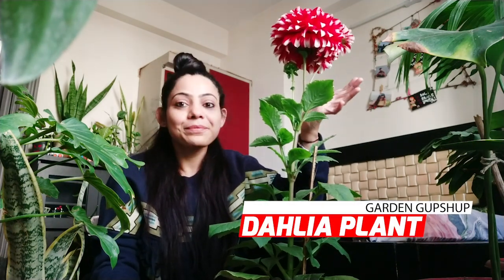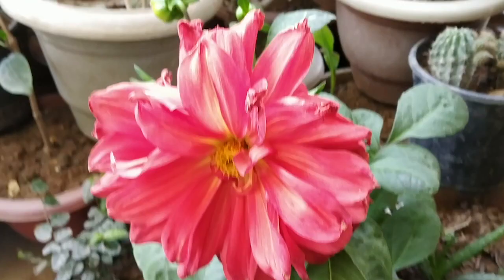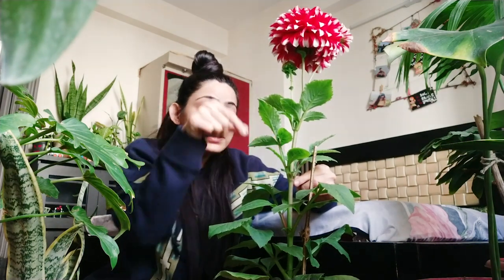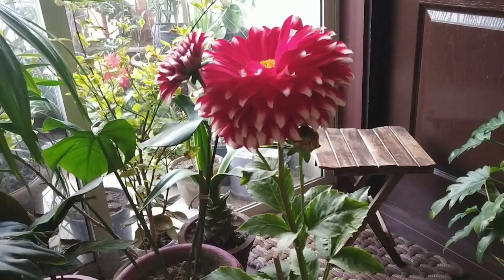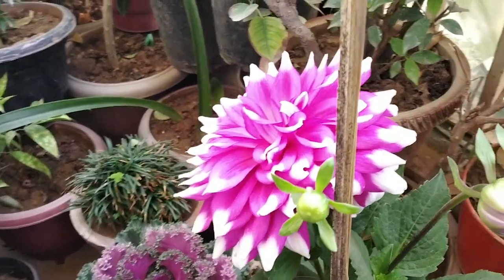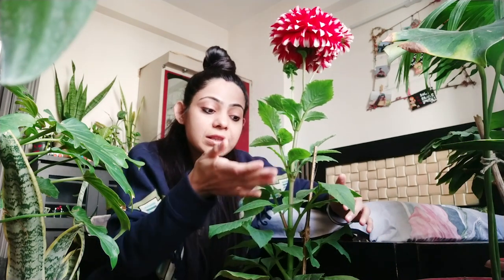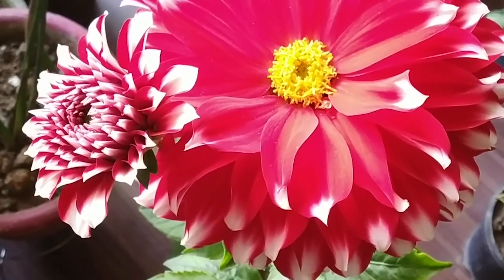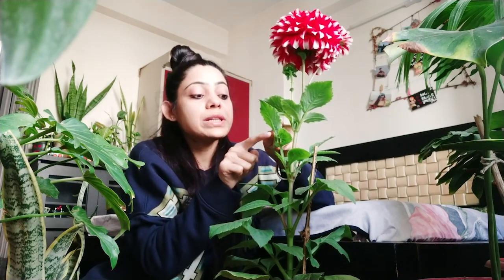घर की बालकनी में Dahlias plant कैसे लगाए, पूरी जानकारी के लिए वीडियो देखें (FULL INFORMATION)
Dahlias are Mexican plants in the daisy family, and the national flower of Mexico. Dahlias require a site with good drainage and partial to full sun. Dahlia plants do not need a lot of water; in fact, excessive water can lead to rotting of the plant.